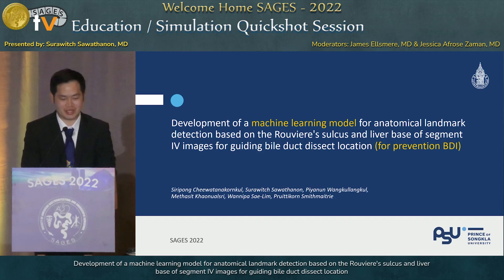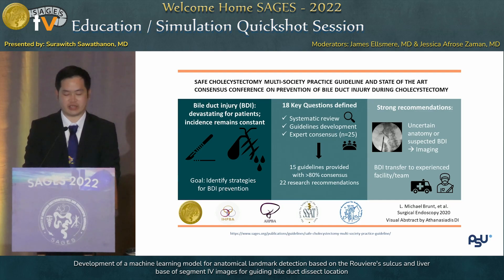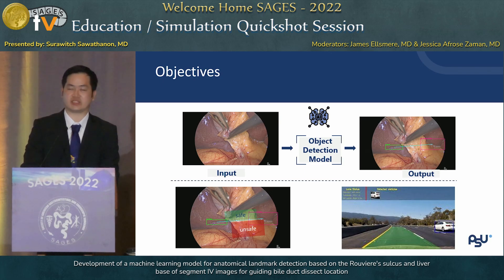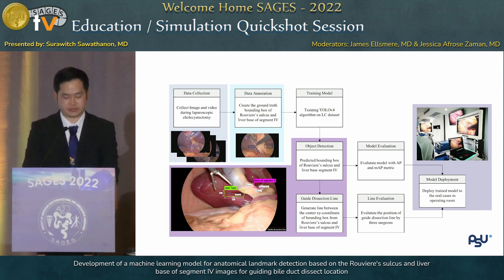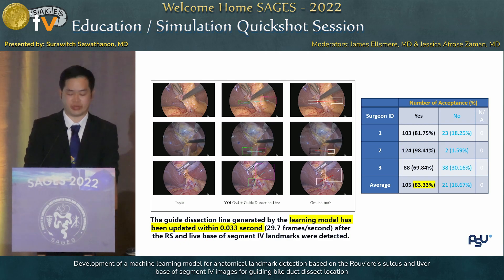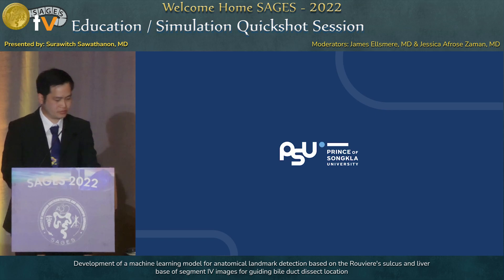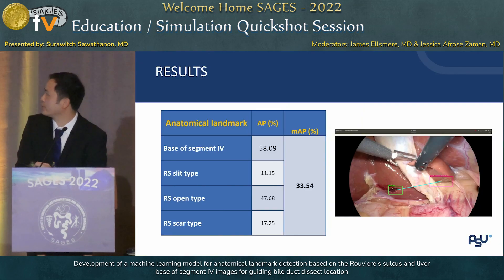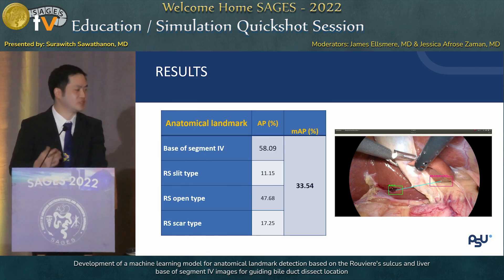Development of a machine learning model for anatomical landmark detection based on the Rouviere'...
Development of a machine learning model for anatomical landmark detection based on the Rouviere's sulcus and liver base of segment IV images for guiding bile duct dissect location

This talk was presented at the SS02: Education / Simulation Quickshot Session session by Surawitch Sawathanon MD on Wednesday, March 16, 2022 during the SAGES 2022 Annual Meeting in Denver, Colorado